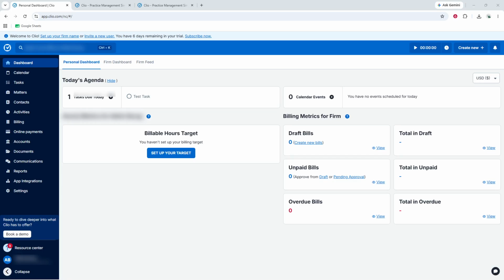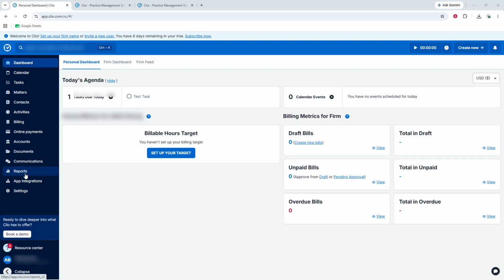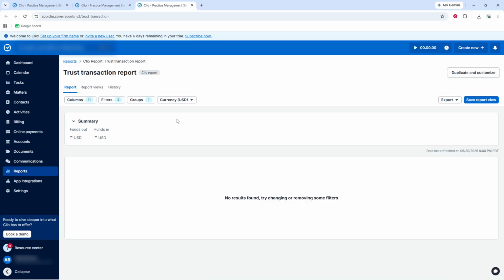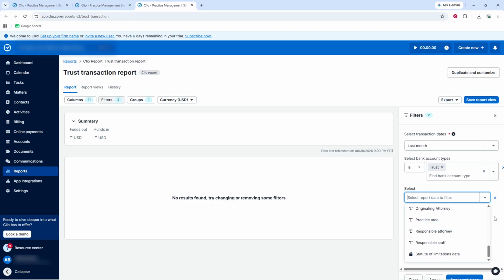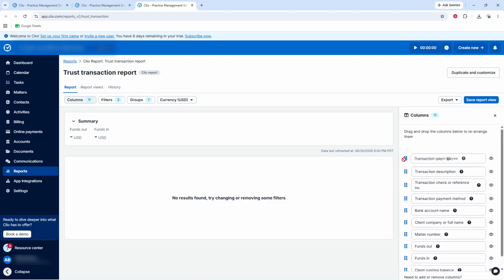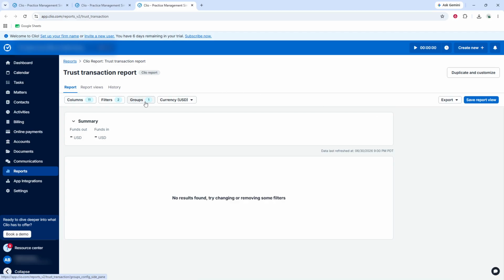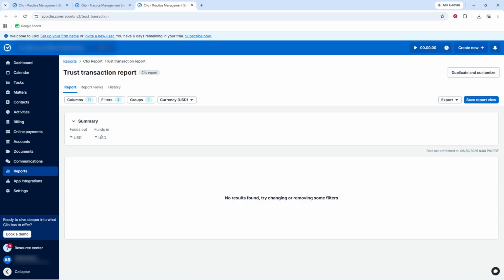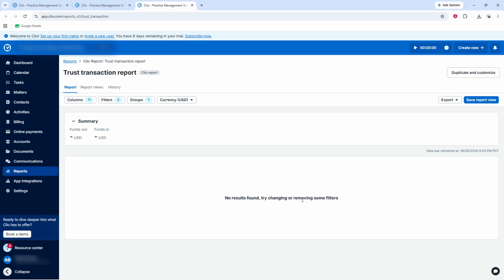How to Generate a Trust Ledger Report in Clio Manage [2026 Full Guide]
In today’s video, I'll show you how to generate a trust ledger report in Clio Manage step by step. Whether you're reviewing trust balances or preparing financial records, this guide will help you generate trust ledger reports accurately.

You'll learn how to access trust accounting, generate reports, review client trust balances, and export trust ledger data.